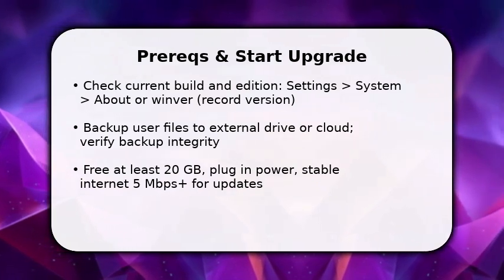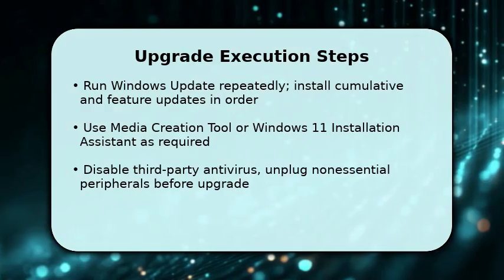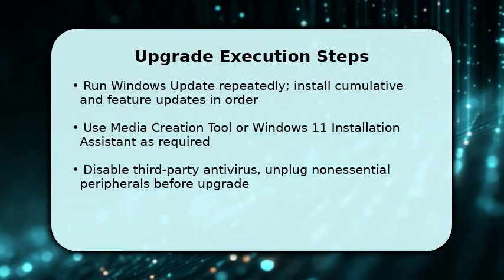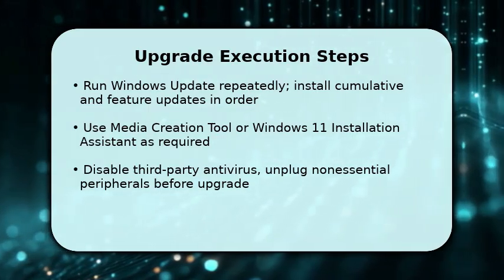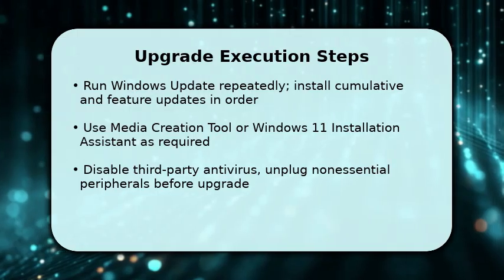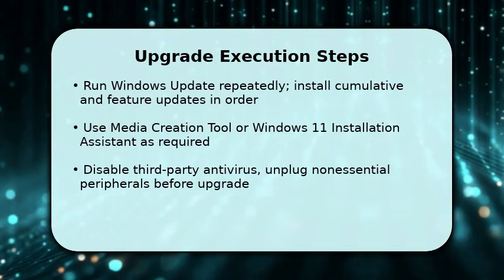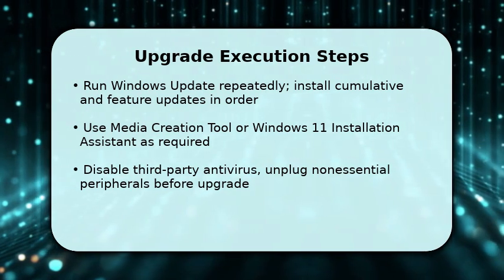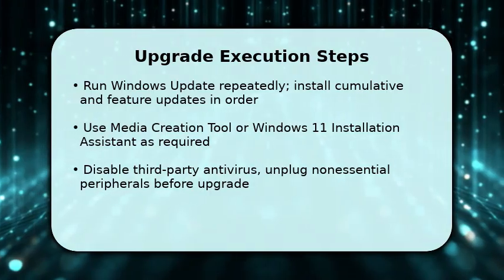How to Fix Your Windows 11 Has Reached End of Service - Full Guide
How to Fix Your Windows 11 Has Reached End of Service - Full Guide | 🔒 Surfshark VPN Deal — Stay private and secure. $1.99/mo + 3 Months Free ▸

Discover essential steps to maintain and troubleshoot your Windows 11 after its end of service. This comprehensive guide covers everything from basic fixes for common issues, like driver updates and system settings adjustments, to more advanced solutions such as manual registry edits or third-party tools that can help keep your PC running smoothly.

Windows 11 end of service, troubleshoot Windows 11, driver update for Windows 11, system settings adjustment in Windows 11, manual registry edits for Windows 11,